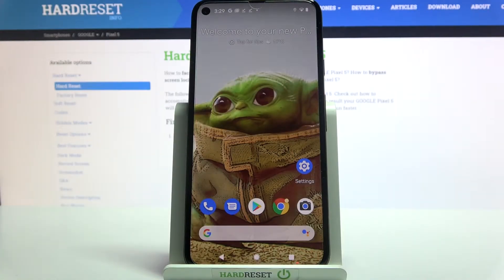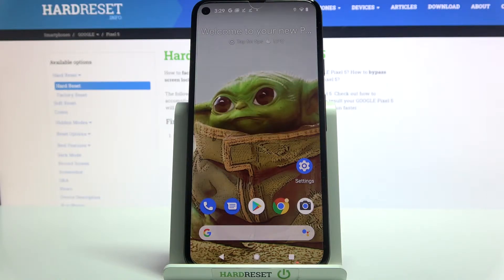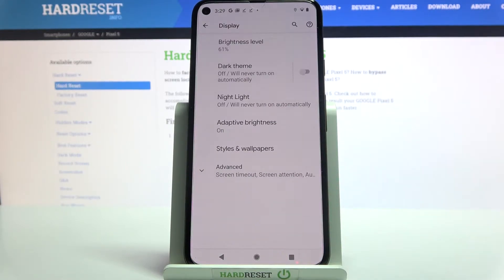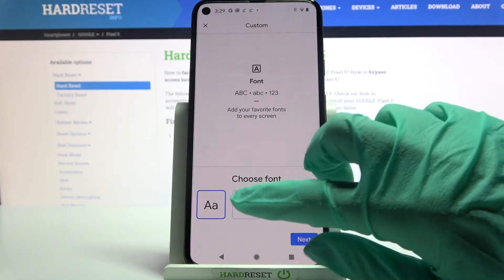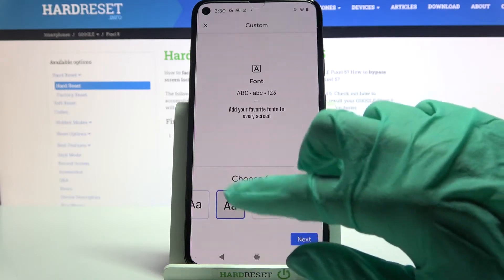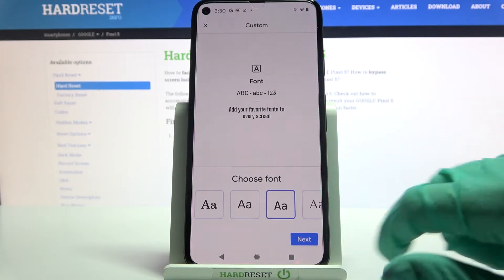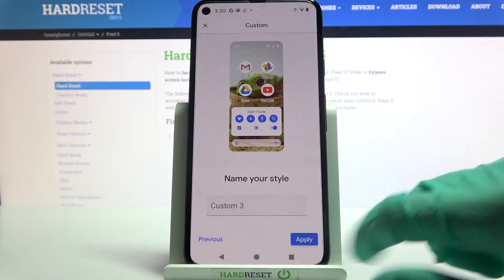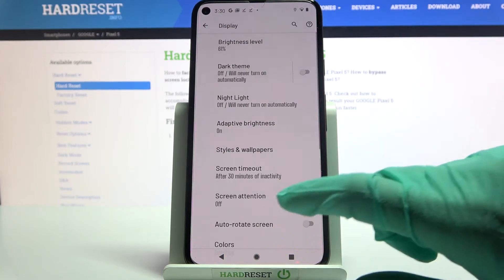How to Change Font Style in GOOGLE Pixel 5 – Adjust Text Style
Would you like to use a different font type than is currently configured in your GOOGLE Pixel 5? If you are bored of the standard font, just watch the video above. In this tutorial, we're going to show you where to find the right settings and how to seamlessly change the font type. Follow our instructions to successfully change the font's appearance.

How to set up font style in GOOGLE Pixel 5? How to choose font type in GOOGLE Pixel 5? How to change font type in GOOGLE Pixel 5? How to change the text style in GOOGLE Pixel 5?